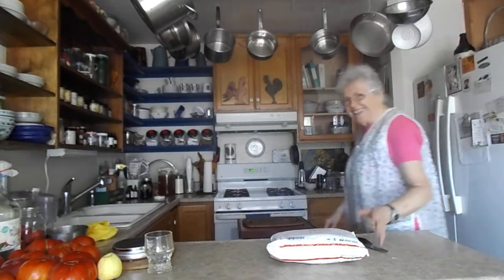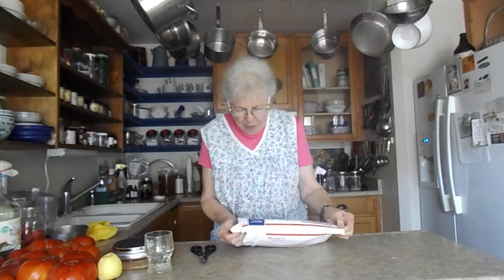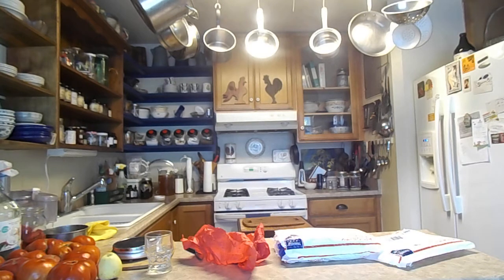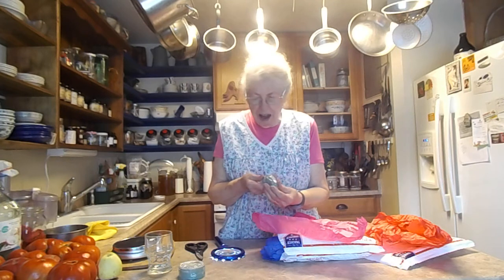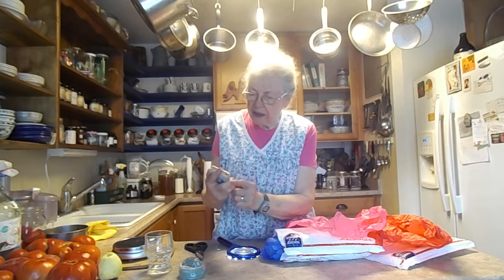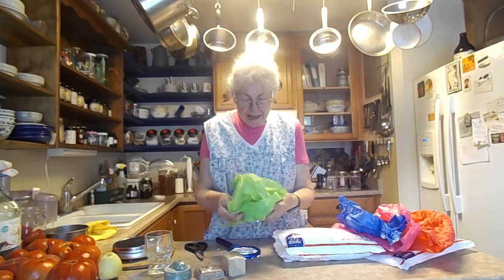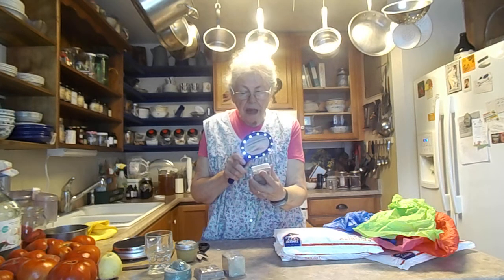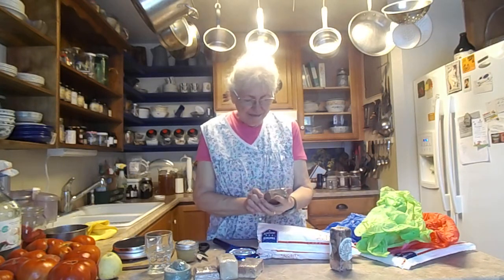How I survive the eighties -- IT ARRIVED--THANK YOU PATRICK